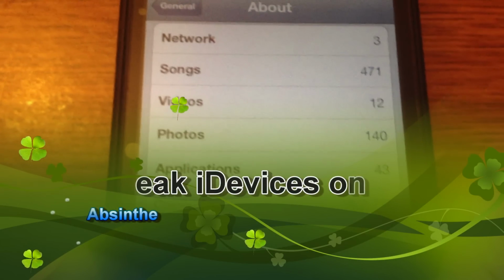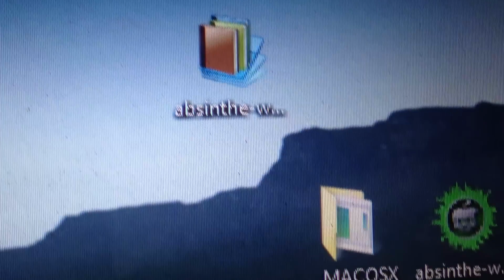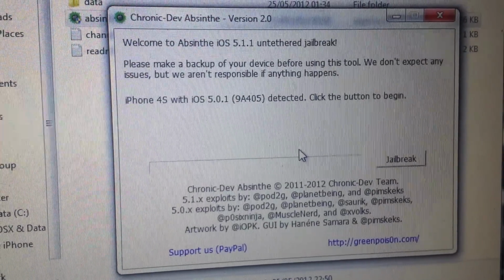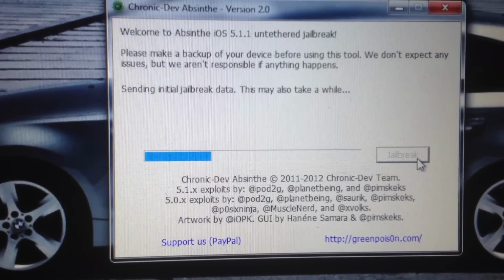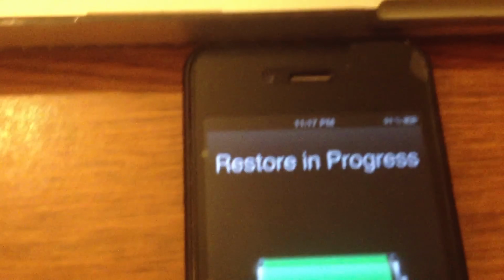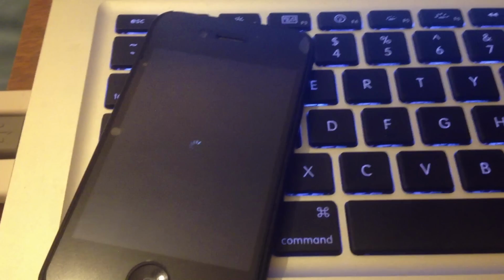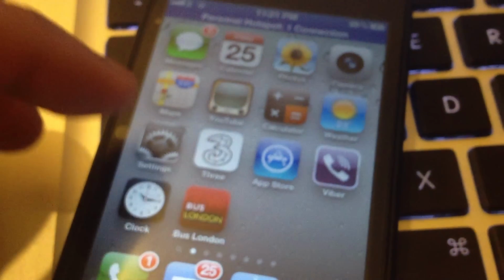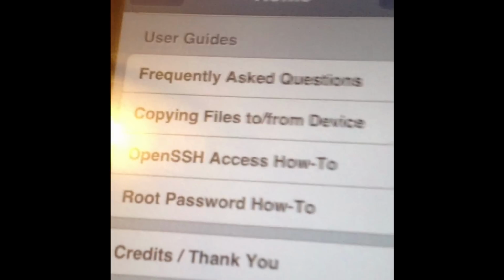New Absinthe 2.0 / 2.0.4 Untethered Jailbreak 5.1.1 iPhone 4S,4,3GS iPad 2 & 3 iPod Touch 3G & 4Gen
Absinthe 2.0 supports the following devices on 5.1.1:

iPad 1, iPad 2, iPad 3 (iPad2,4 is now supported as of Absinthe 2.0.4)

iPhone 3GS, iPhone 4, iPhone 4S

iPod touch 3rd generation, iPod touch 4th generation

Here is the list of devices that are known to work for sure :
iPhone 3Gs
iPhone 4
iPhone 4 CDMA
iPhone 4S
iPad 1
iPad 2 Wifi
iPad 2 GSM
iPad 2 CDMA
iPad 3 Wifi
iPad 3 CDMA
iPad 3 Global
iPod 3G
iPod 4G
AppleTV 2

Here is the list of devices that won't be supported : AppleTV 3
Remains to test (but that should work) : iPad 2 Wifi, R2

[updated May 24th 2012, 01:00 GMT]
Special Thanks to @pod2g & others who have developed this jailbreak 5.1.1.